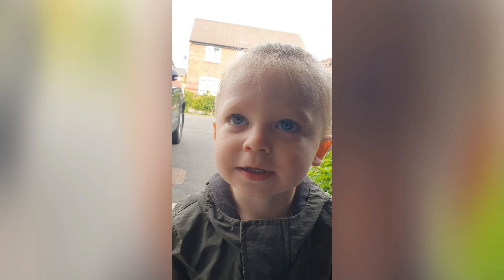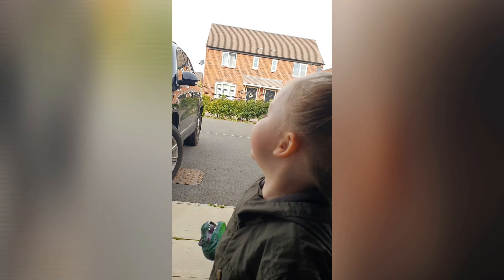Building The Ultimate Games Room / Man Cave.... Episode 1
Hi All, Join me as ai begin my mini documentary series on building my dream games room, episode 1 outlines my plans for the build. Enjoy.